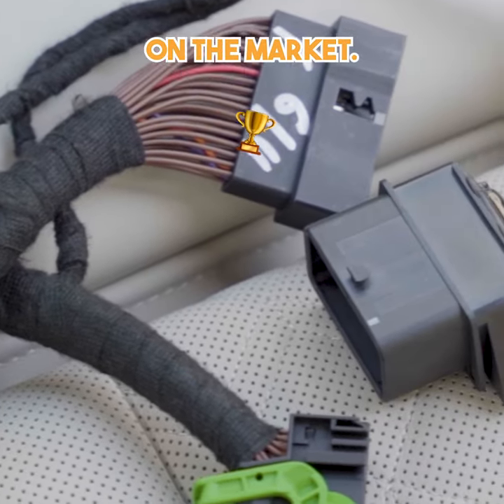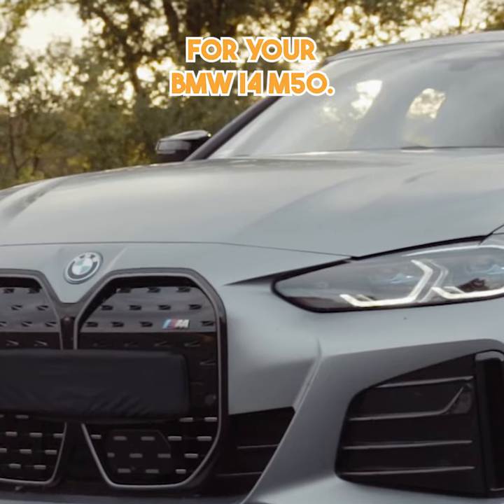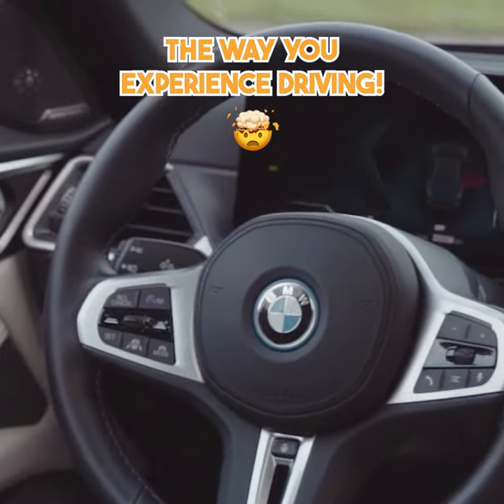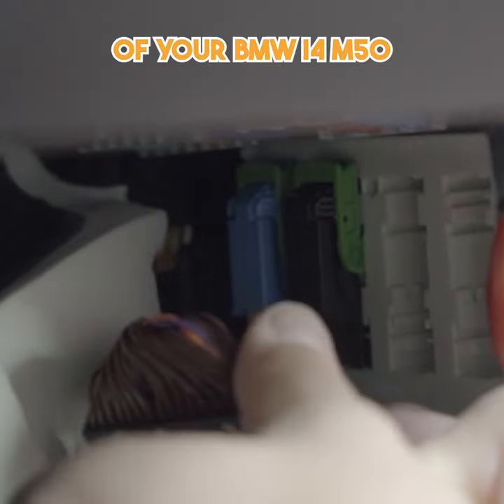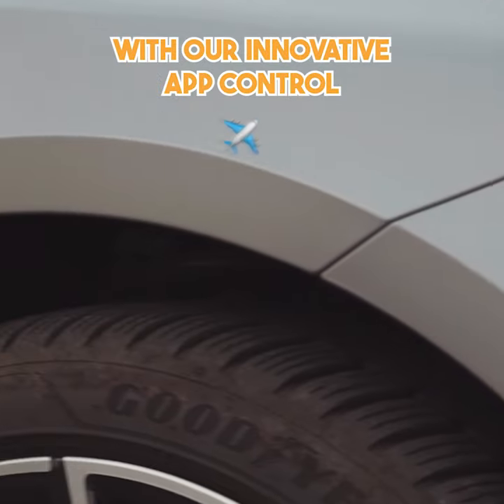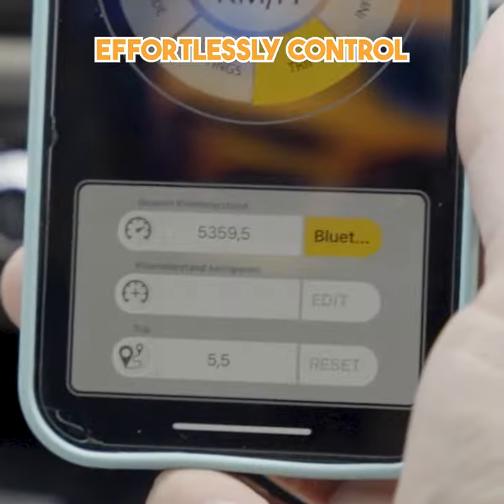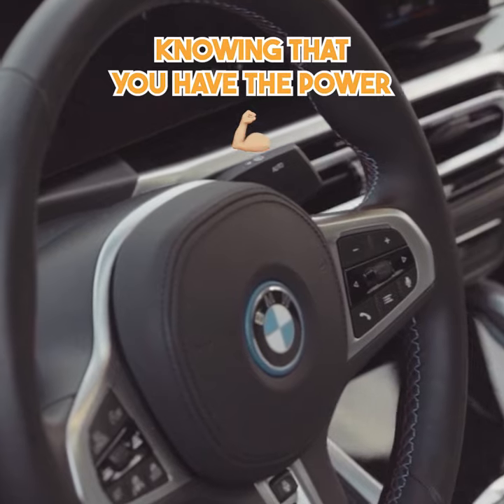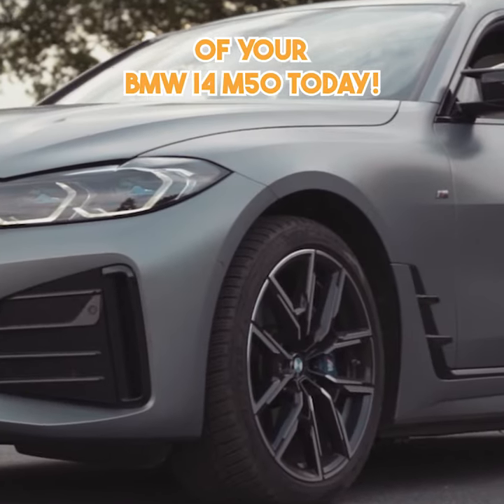Best Mileage Correction Tool for BMW I4 M50 2023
WHAT MAKES THE MILEAGE STOPPER FOR YOUR CAR SUPERIOR TO THE ODOMETER CORRECTION TOOL?
You may come across these terms interchangeably, however, they are drastically different modules in terms of lasting effect and purpose. Odometer blocker for your car can be used for testing purposes and freezes kilometers / miles counting from all ECUs. Hence, the information is altered unconditionally and cannot be retrieved by any means even after removing the module. On the contrary, the Odometer Correction tool simply is plugged through the OBD port and solely rolls back the mileage figures on the odometer, but cannot remove it from all the control units.

WHAT MAKES OUR ODOMETER STOPPER FOR YOUR CAR UNIQUE?
It is made in Germany from premium-quality components
The satisfaction of our customers is the main priority. Hence, we only produce a Mileage Blocker for your car with premium-quality components. We produce all our devices in Germany and ship throughout the world. Even though you may come across many counterfeits of our module with cheaper prices, they cannot offer the same quality and performance as we do. We only use heat-resistant components to make sure that the heat that is usually generated in vehicles does not affect the performance of our device and consequently, it lasts much longer than our competitors’ modules.
The only Mileage Stopper for your car that comes with a mobile application
Controlling this device is usually possible with certain key combinations on the cars. If you have already used one before you would be already aware of how to activate such a device and how tiresome it may be from time to time. Hence, we came up with an application that connects to our modules and lets you control it fully with this app. Moreover, any function that may be unavailable on the vehicle because of our jammer will be accessible via APP.

Mileage Stopper for your car has a 30-day return policy and unlimited technical support
When it comes to a complex system of cars, you can never be certain how a third-party gadget will fit in your vehicle. Hence, our technicians are always willing to answer any how-to questions. Similarly, our 30-day return policy allows our customers to test the device for compatibility and if they encounter any difficulties, they can return the device and get a refund accordingly. We strive to make online purchases on Super Kilometer Filter 100% risk-free and such post-purchase service is what makes us special. Even though most of our customers never encounter any difficulties with our jammers we will be happy to help you with any question that you may have.

Altered mileage remains untraceable unconditionally
Our Odometer blocker for your car is sometimes referred to as CAN (Controller Area Network) freezer and that is for a reason. Even though the general purpose of such devices has to be halting the mileage recording process from all ECUs, some manufacturers fail to penetrate the CAN BUS system entirely and some control units still keep counting the mileage. Even if one unit has stored such information, OBD scanners will be able to retrieve this information. At SKF we make sure that the recording process is stopped from all control. If in the case of different manufacturers, it can be traceable with appropriate tools, we make sure that the modules that we provide make this process 100% untraceable.

The installation is easy and doesn’t take too much time
What is most fascinating about the odometer stopper for your car is the fact that it can be installed easily without much struggle. If you are one of those DIYers, who admires installing new gadgets this is an amazing tool to install. It is a plug-and-play device that is installed behind the dashboard. The time required for installation depends on the difficulty of removing a dashboard that varies from vehicle to vehicle.

Doesn’t cause any flaws in the CAN BUS System
In order to halt the mileage recording process, it is inevitable to interfere with this data exchange process. Contrary to its counterfeits, the device from Super Kilometer Filter offers flawless performance.

Note: Please be aware that our device can only be used for legal purposes. Our module is only meant for testing and tuning purposes and not for public traffic. Hence, avoid using it illegally.